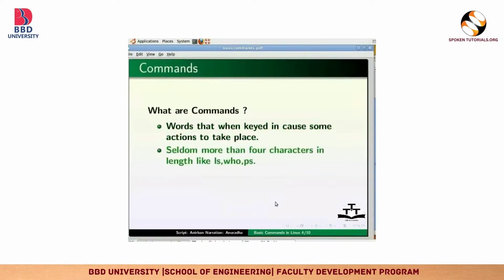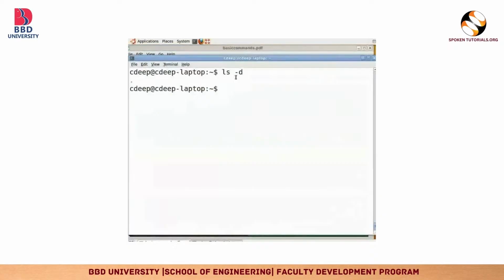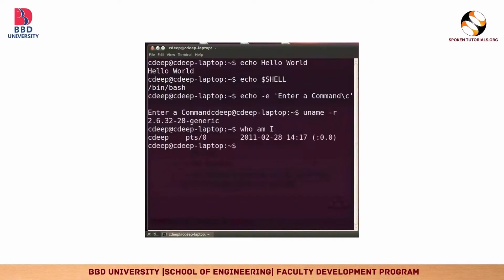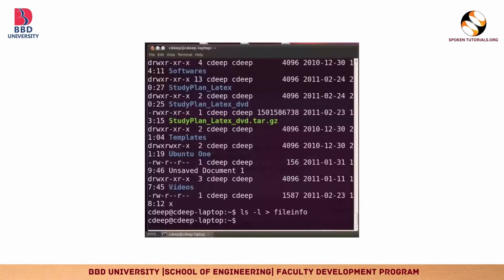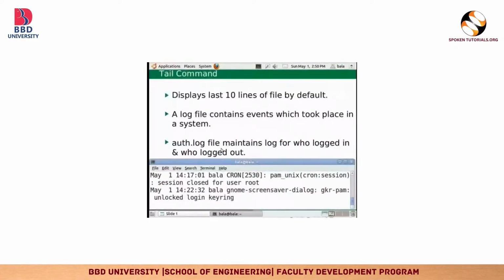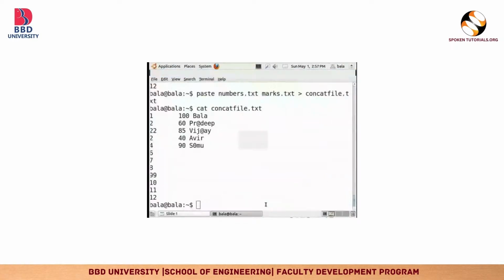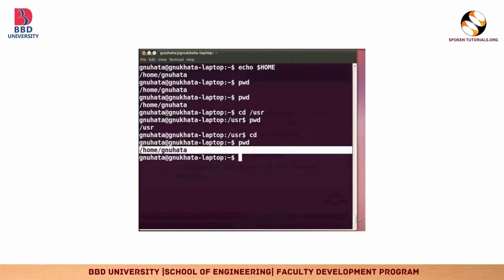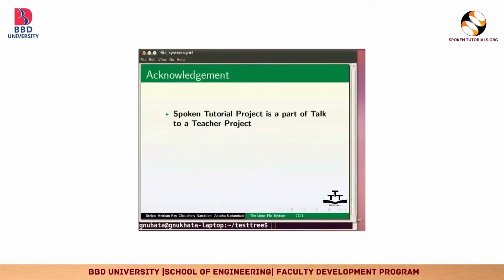BBDU IQAC | LINUX | FDP | DAY-1